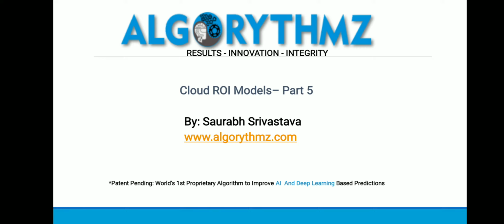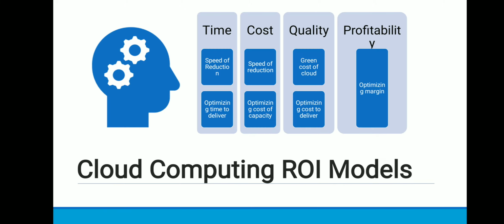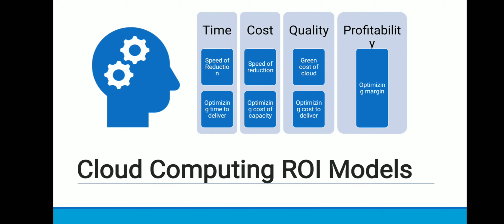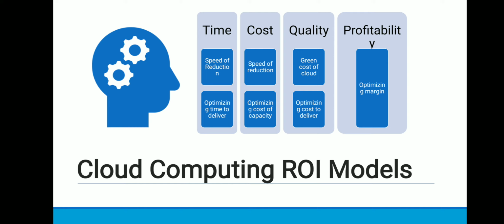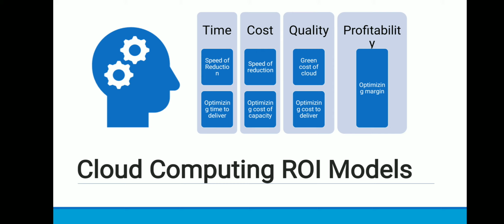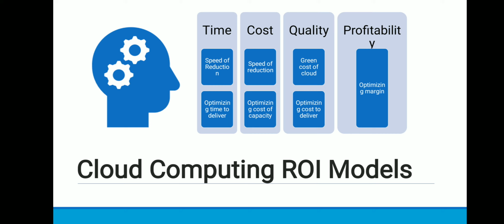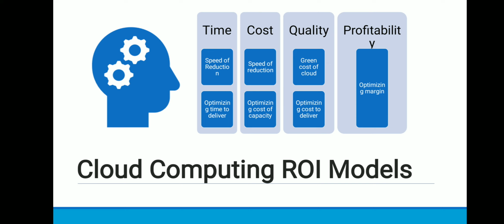Cloud Computing ROI Models - Part 5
Cloud continues to be a game-changer for organisations — increasing business agility, boosting flexibility and improving performance.Beyond optimising the IT organisation to take advantage of the cloud, the biggest challenge for IT is to participate early in cloud enabled business transformations.However, there’s no denying the fact that many organisations still harbour concerns about adopting cloud technology. Yes, cloud adoption challenges exist, but many of these challenges have existed for a long time in the on premise world too. Algorythmz primary goal is to navigate and identify cloud challenges for our customer and develop such architecture and execution plan that overcomes implementation roadblocks.